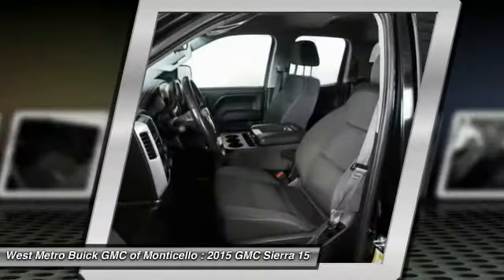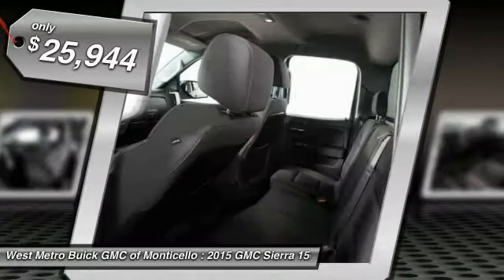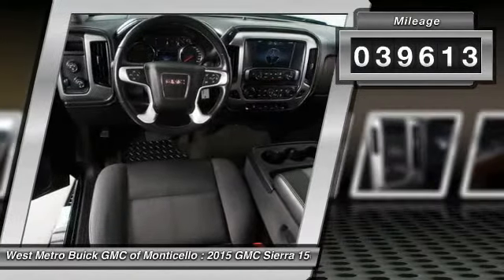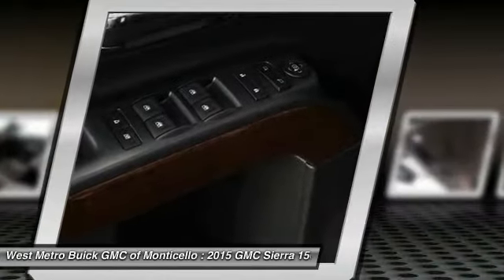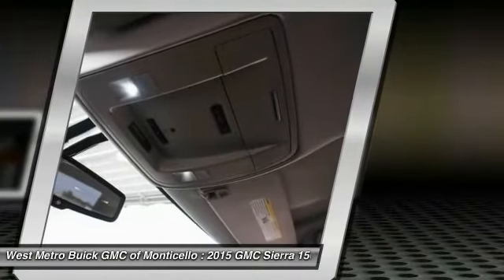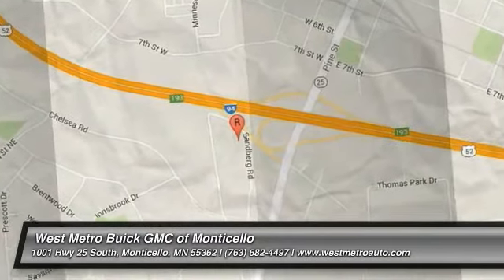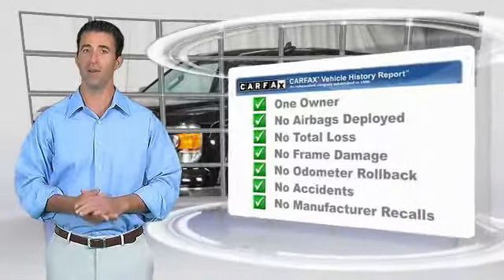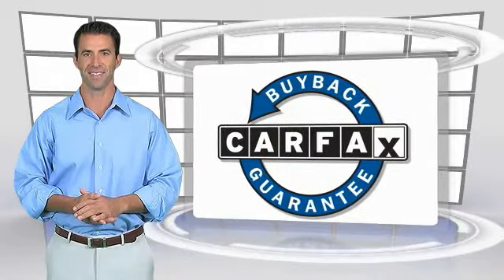2015 GMC Sierra 1500 Minneapolis, St Cloud, Elk River, Monticello, MN 27431A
2015 GMC Sierra 1500 SLE

One Owner and Serviced and Detailed to Precision. Sierra 1500 SLE, 6-Speed Automatic Electronic with Overdrive, 4WD, Dark Ash/Jet Black w/Cloth Seat Trim, 10-Way Power Driver's Seat Adjuster, 110-Volt AC Power Outlet, Dual-Zone Automatic Climate Control, Electric Rear-Window Defogger, Front Halogen Fog Lamps, Remote Vehicle Starter System, SLE Preferred Package, Theft Deterrent System (Unauthorized Entry), and Universal Home Remote. The West Metro Volume Leader. brbrBe the talk of the town when you roll down the street in this superb 2015 GMC Sierra 1500. Want to save some money? Get the NEW look for the used price on this one owner vehicle. Previous owner purchased it brand new and it still looks like the day it rolled off the lot! brbrWe are a local  family owned dealership and pride ourselves on small community feel, making your vehicle buying experience as casual,  fun and effortless as possible.  Our online reputation speeks volumes of who we are.  Thanks for looking.